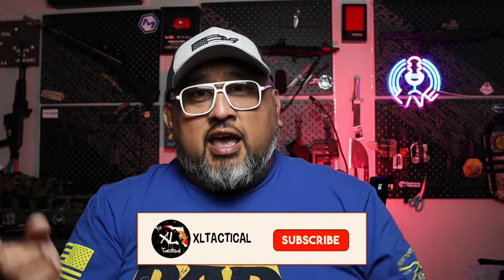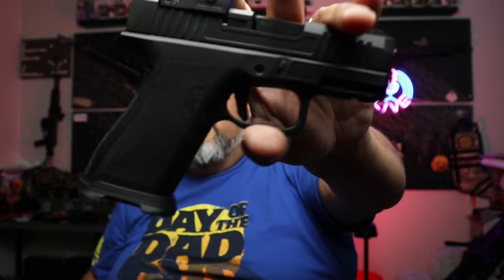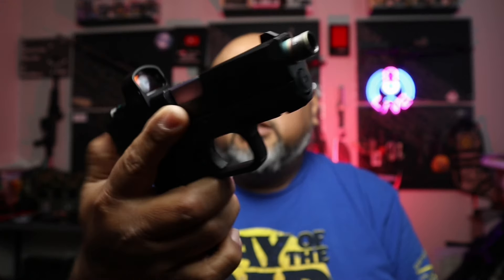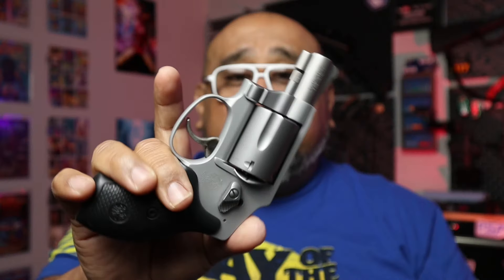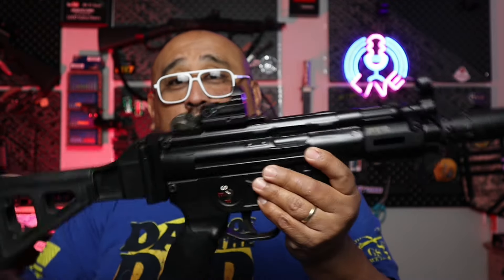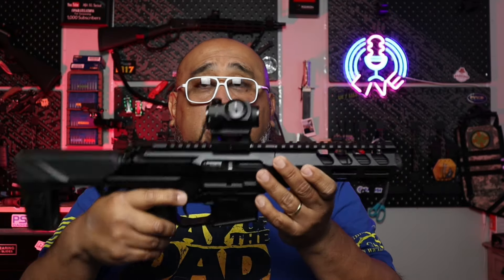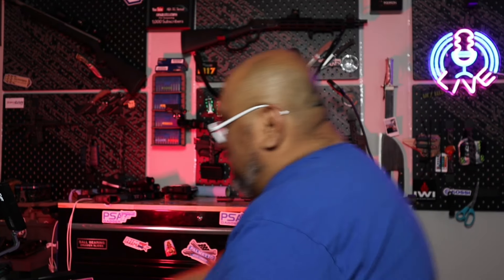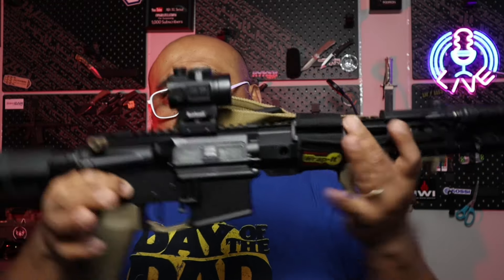2024 Gun Collection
Looking for a good gun review. You came to the right place.
I discuss gun reviews, gear and all you 2a topics , heck I might even throw some outdoor fun your way.